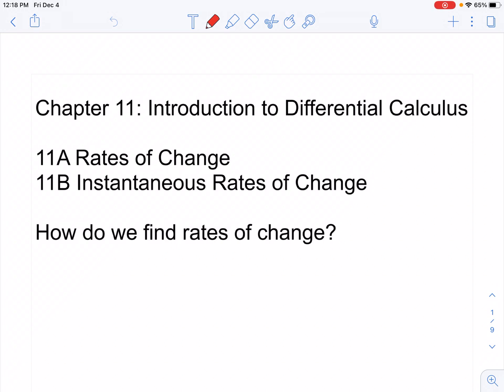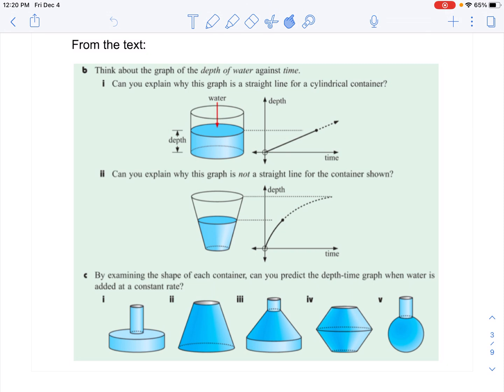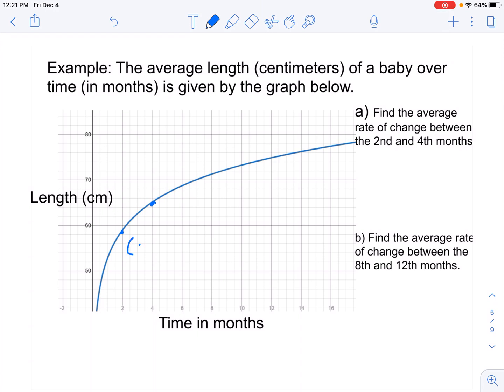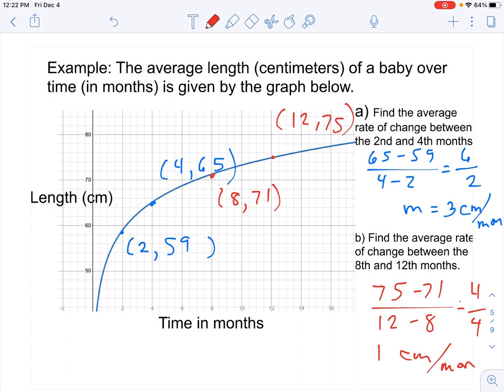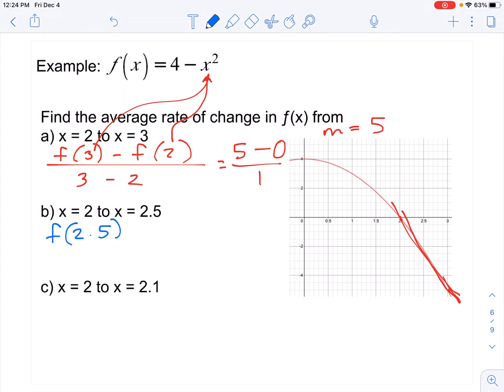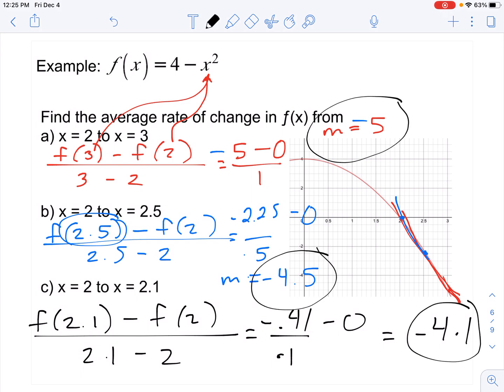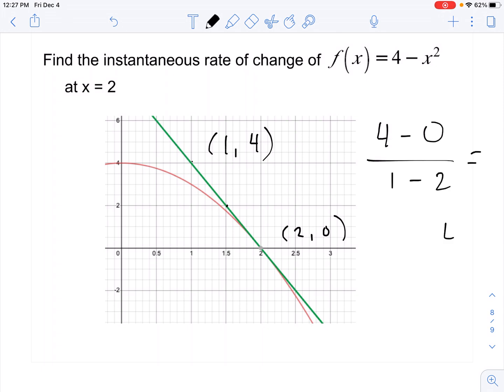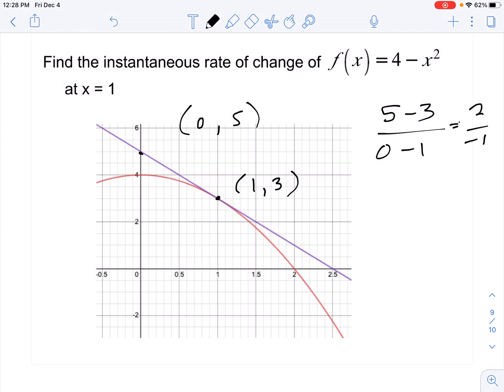December 4, 2020